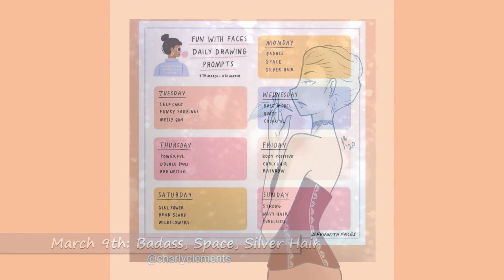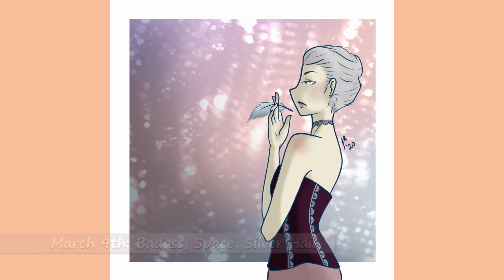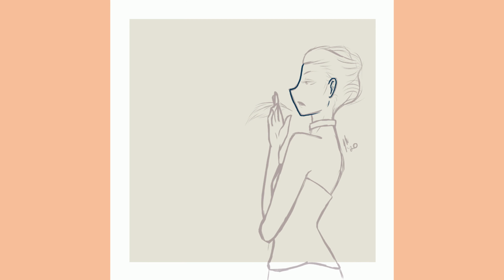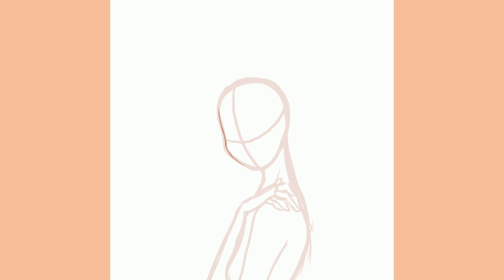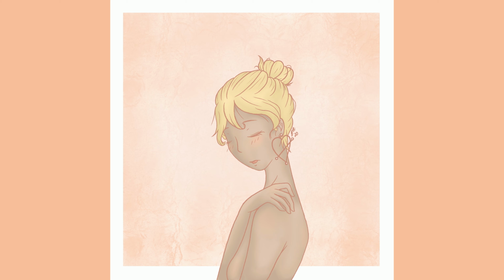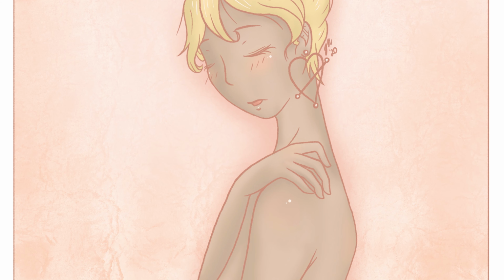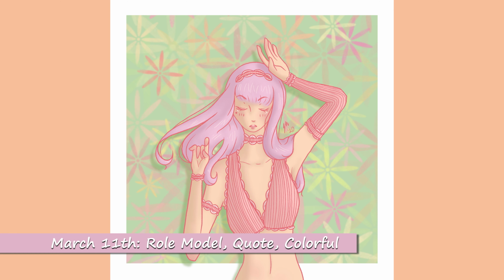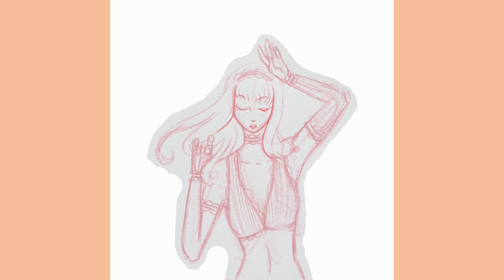FunWithFaces - Mar. 9th - 11th, 2020 - Procreate Time Lapses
Having fun with @charlyclements FunWithFaces drawing prompts!

Quote: "To be Yourself in a world that is constantly trying to make you something else is the greatest accomplishment." - Ralph Waldo Emerson, American Essayist

If you wanna show support in a small way go